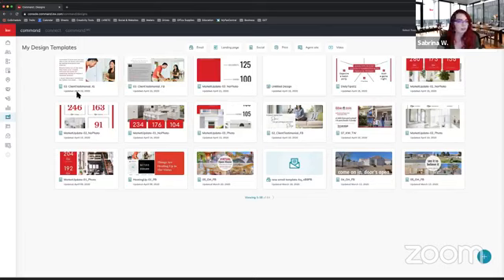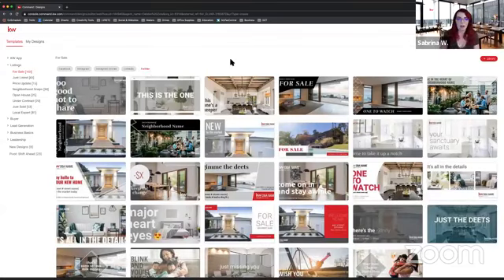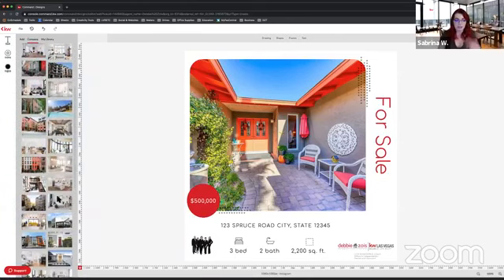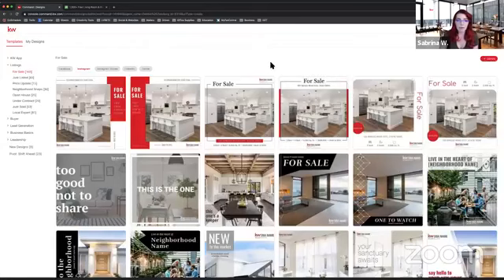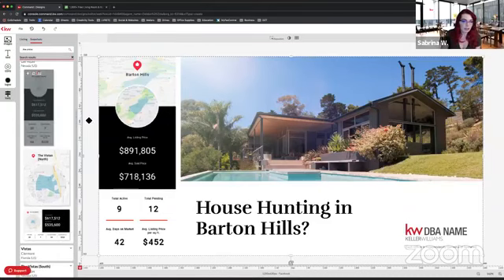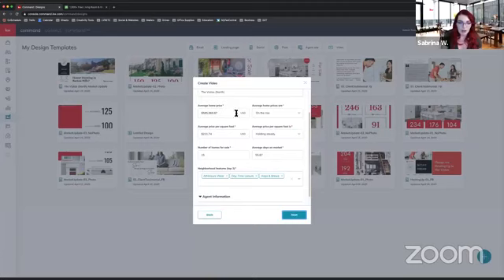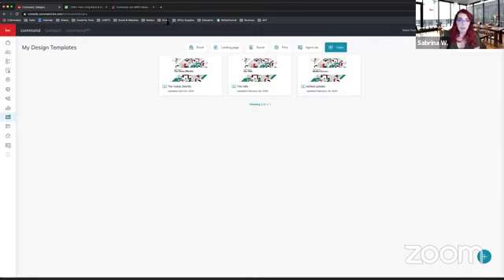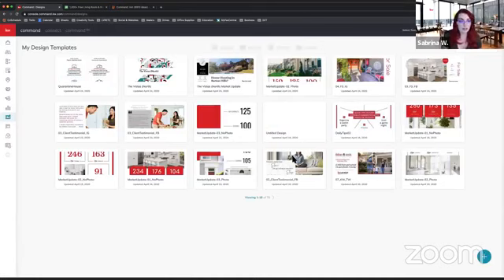Engaging Your Audience Using Designs in Command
Learn to use Designs in Command